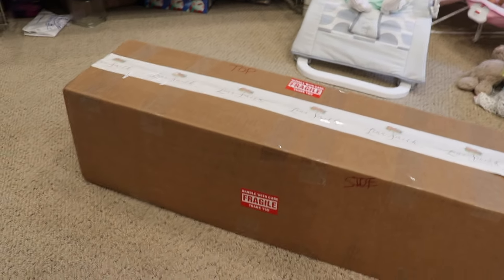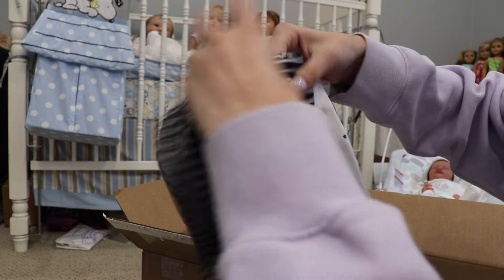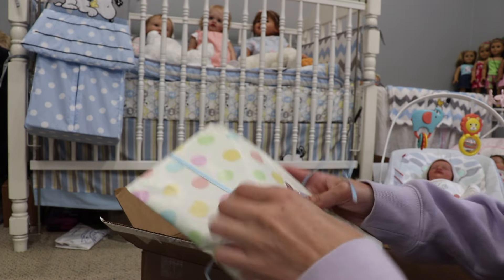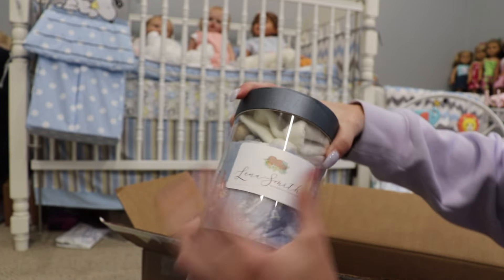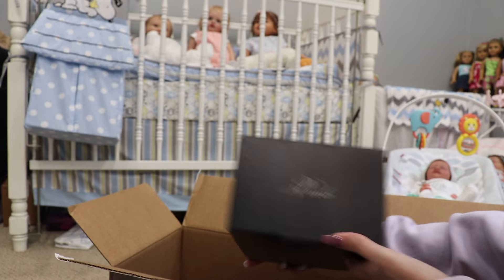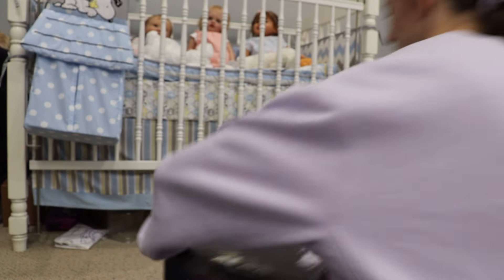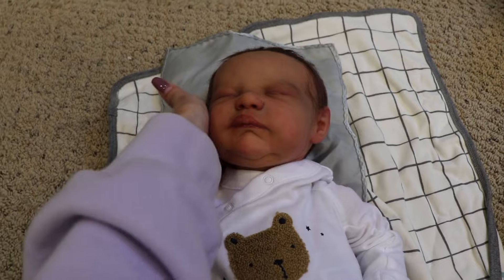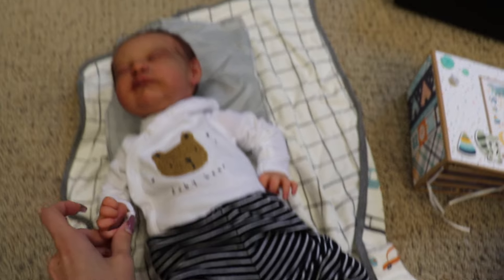Beautiful Reborn Baby Box Opening from Fleur Bebe Nursery! | Kelli Maple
FAQ:
I’m a freshman in college
For my own safety and privacy I will not be sharing where I go to school.